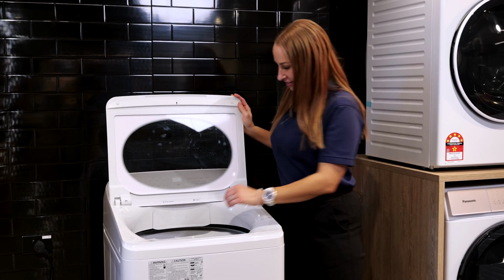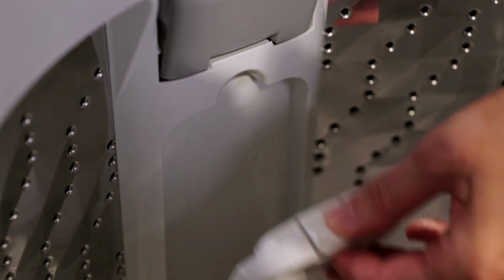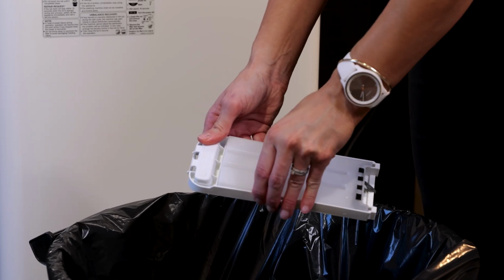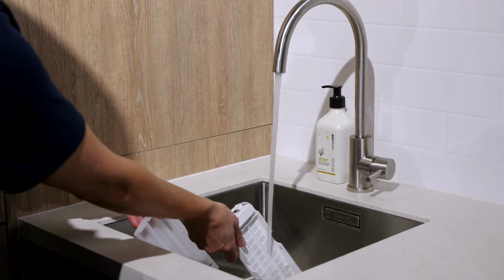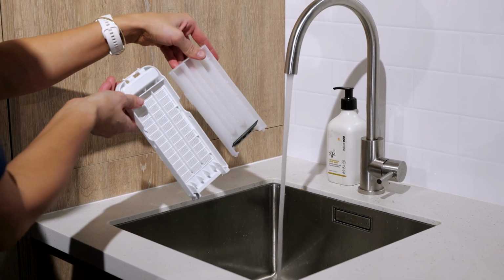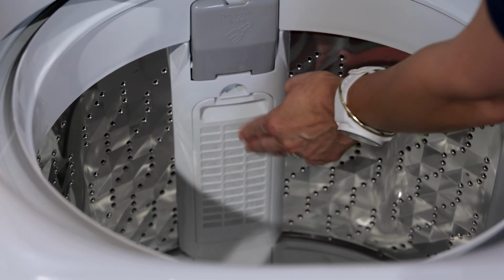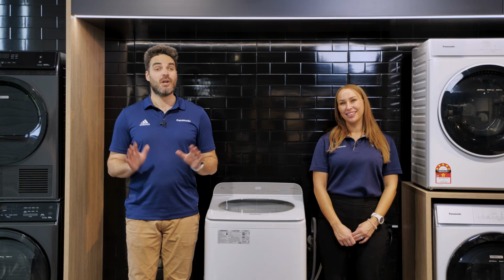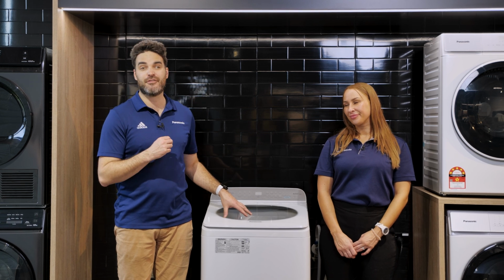How to | Clean the lint filter - Top Load washing machine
It's important to clean the lint filter regularly (at least once a week) to ensure your washing machine runs efficiently.

Watch this video for a basic step by step guide on how to clean the lint filter on a top load washing machine.